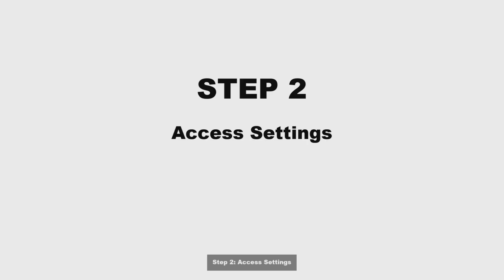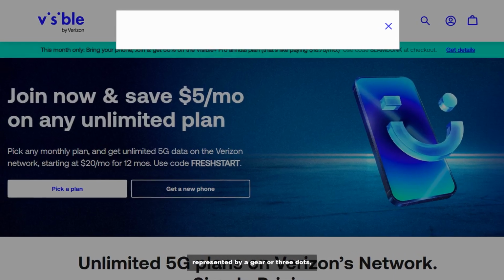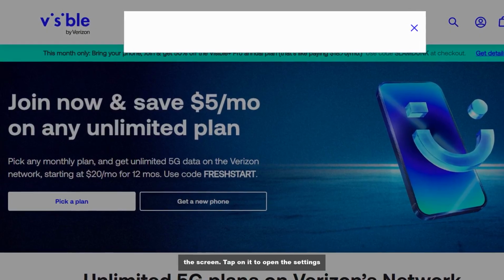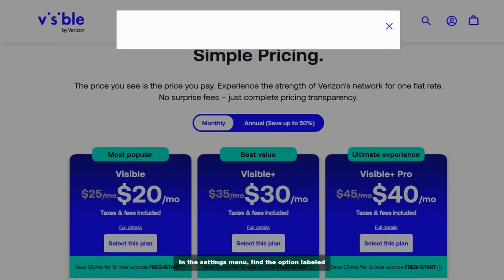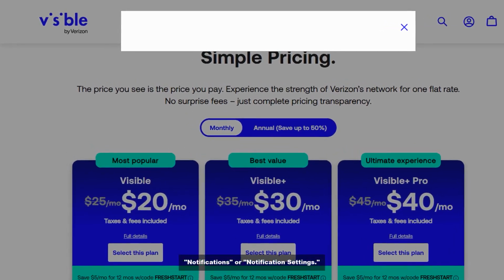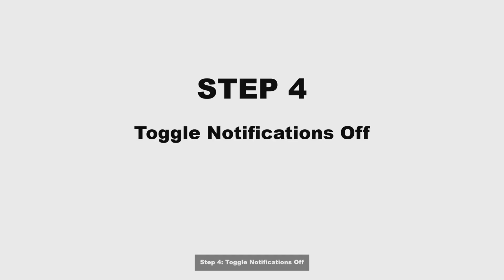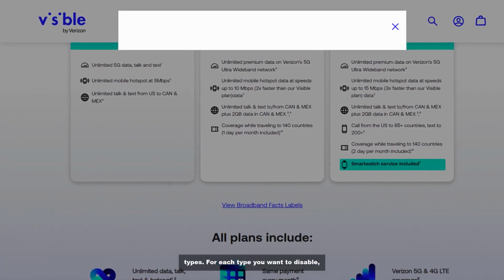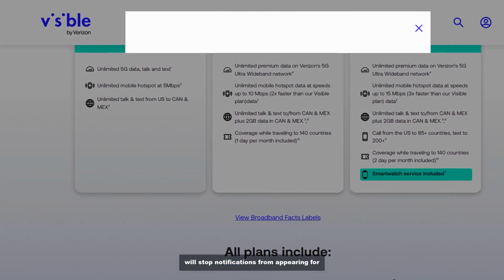How To Turn Off Notifications On Visible 2026 (QUICK STEPS)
In this video, we will show you how to turn off notifications on Visible 2026 with quick steps. If you're looking to manage your notifications effectively, this guide is perfect for you.